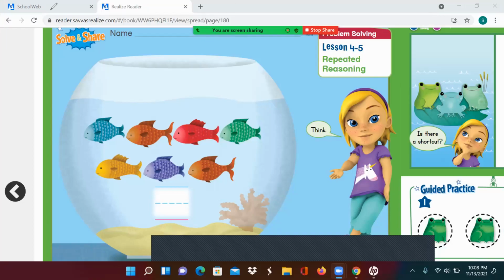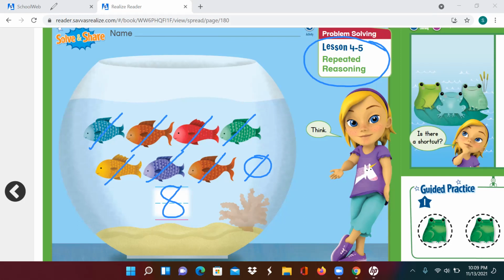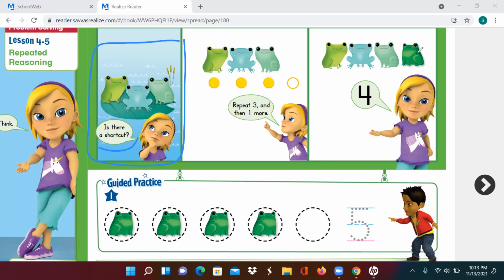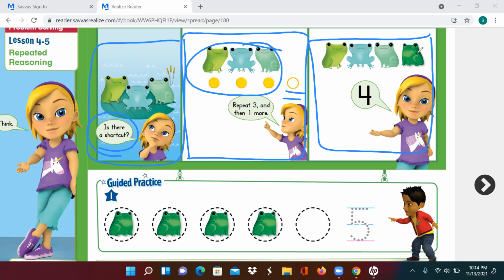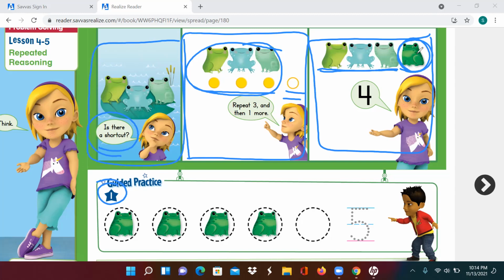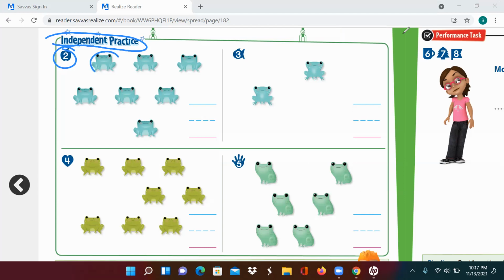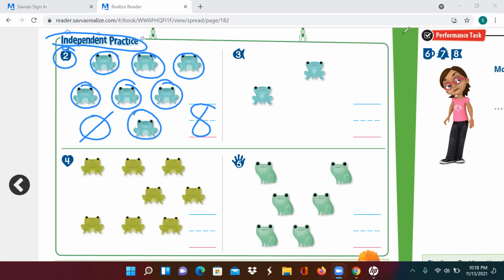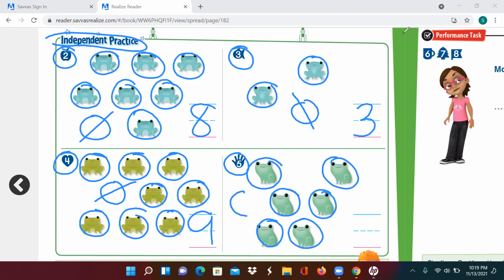Kindergarten Math Lesson 4-5 Repeated Reasoning